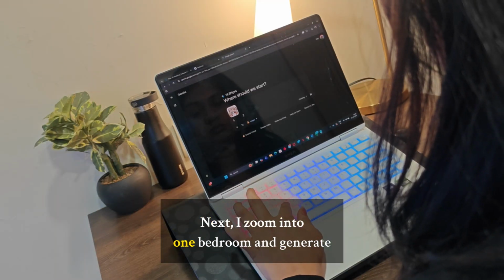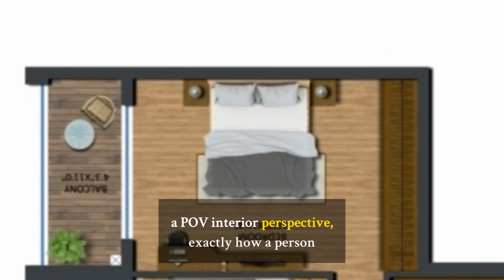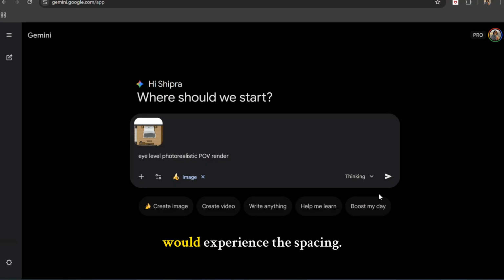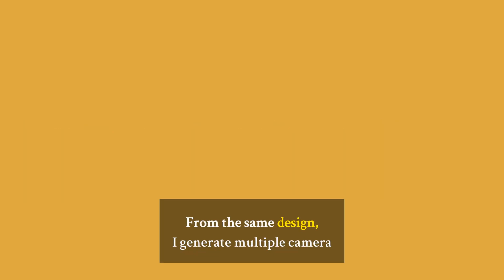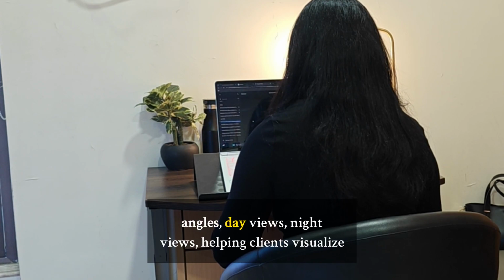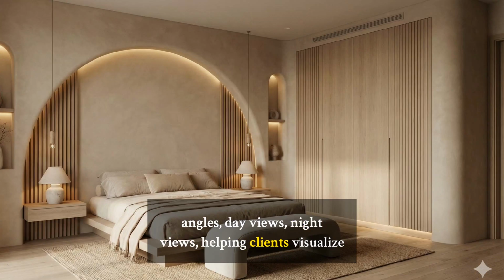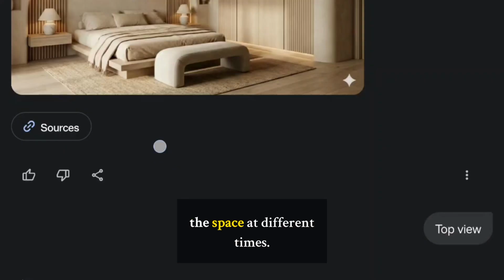Interior Designers: This New Nano Banana Pro Feature Is INSANE!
Interior designers & architects — this AI workflow is INSANE 🤯
And yes, everything shown in this video is done using FREE tools / free features.

In this video, I show how I transform a 4BHK floor plan into a complete interior design experience using Nano Banana Pro + Veo (free to use features):

✨ What you’ll see:

• Floor plan → Full 3D view
• 45° isometric view
• Bedroom → POV perspective render
• Moodboard → style & texture changes
• Multiple views + night renders
• Cinematic Veo walkthrough (plan → render)

This workflow helps interior designers: ✔️ Design faster
✔️ Present concepts clearly
✔️ Explore multiple styles at zero cost

I’m Shipra Shetty, architect and AI designer, sharing FREE AI workflows for interior designers.